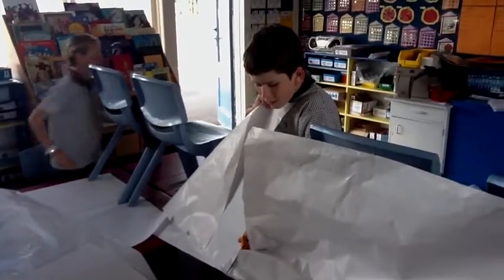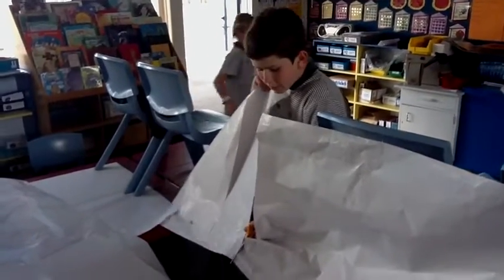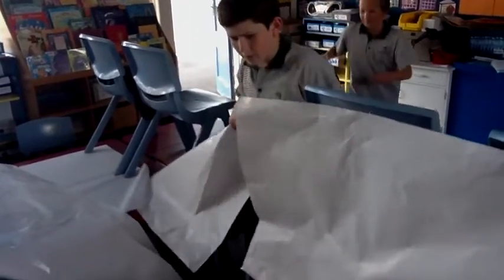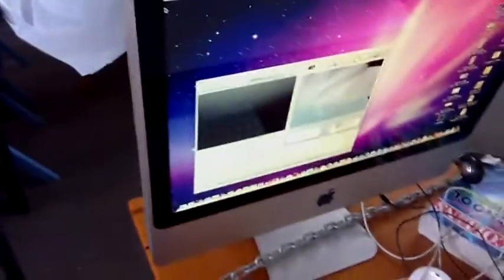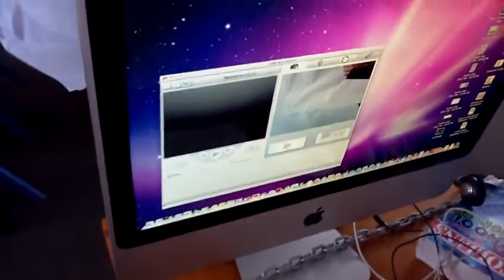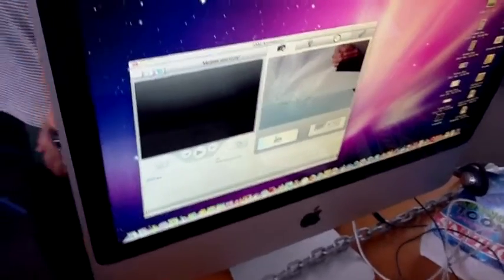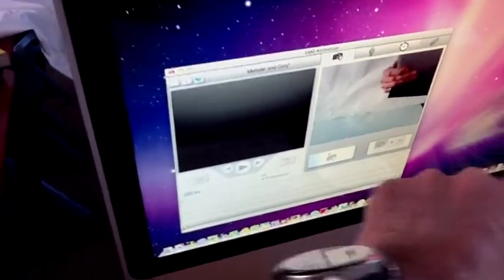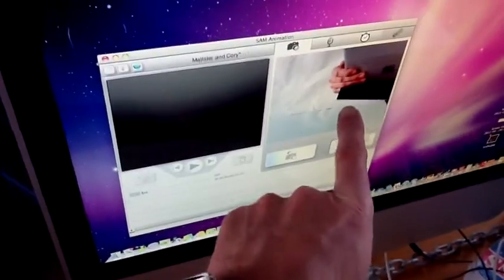Sam Animation At Pukekohe Valley School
Students in room 4 learn how to use Sam Animation.